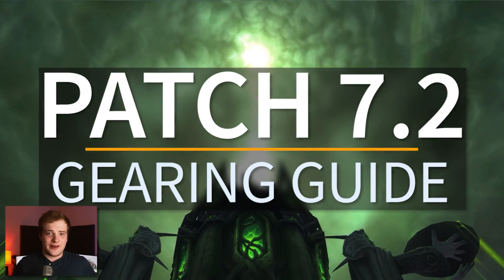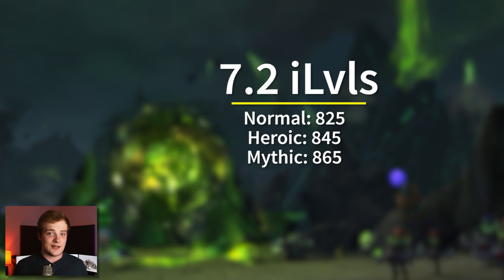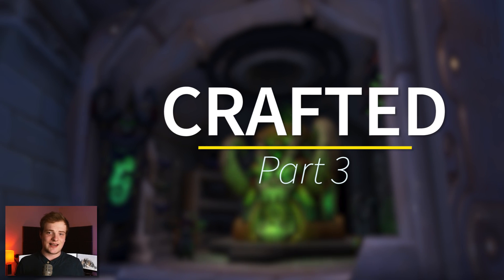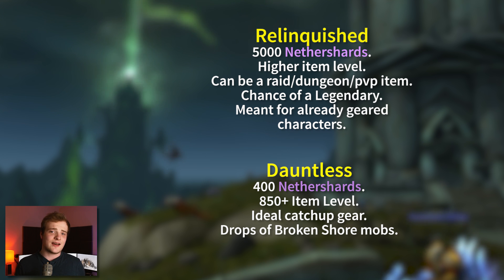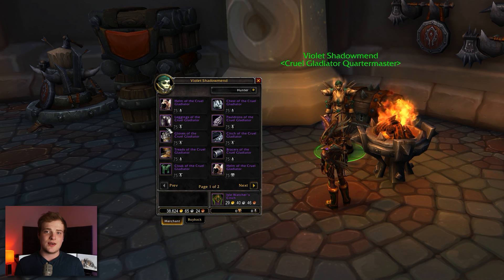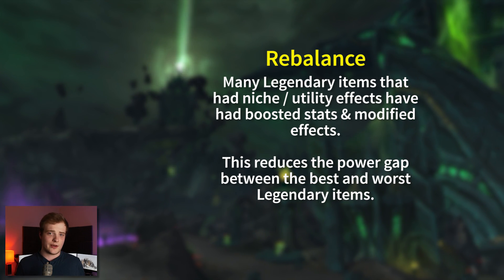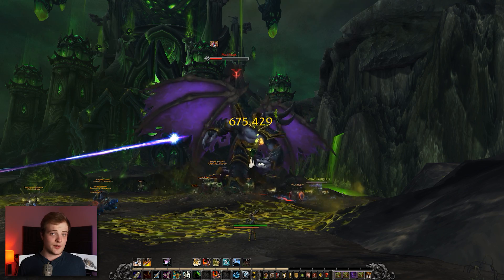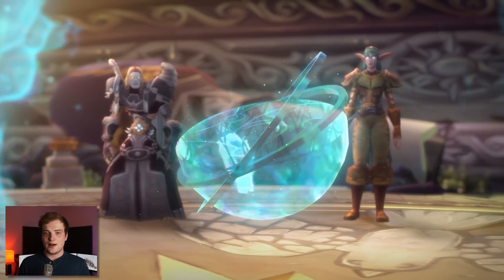Legion Patch 7.2 Gearing Up Guide - Get Up To & Past iLvl 900 Fast!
An overview of how gearing works in Patch 7.2 & my recommendations on how to get geared up quickly.
We are developing Warcraft Tales, an episodic World of Warcraft addon

- MMO-Champion.com
- WoWHead.com